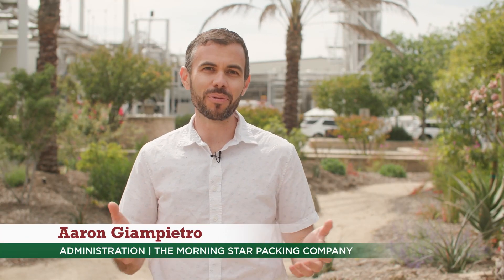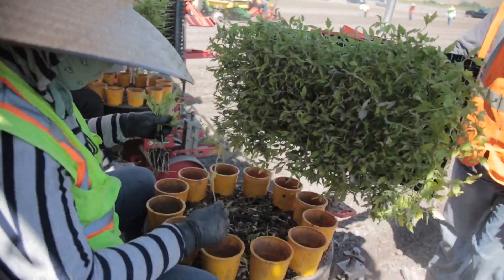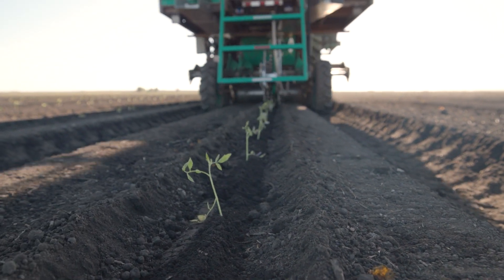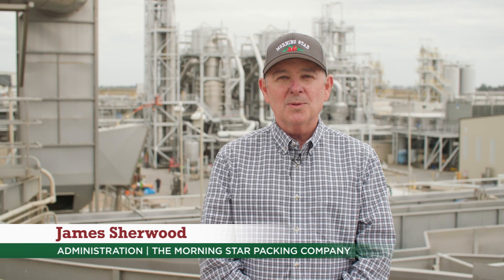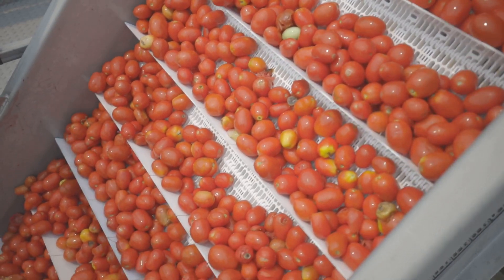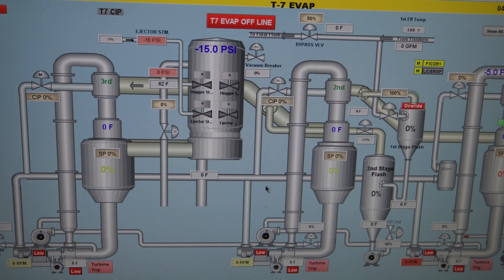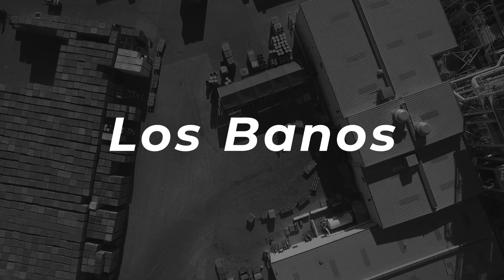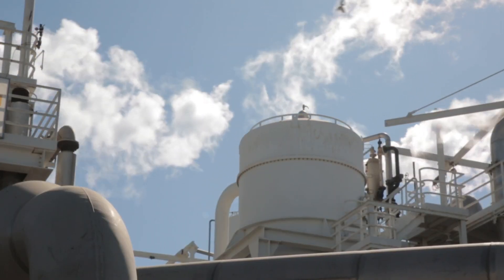2024 Pre-Season Update: The Morning Star Packing Company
The Morning Star team is back to share what our factories have been working on to get ready for the 2024 season, featuring new developments in automated tomato transplanting technology and factory efficiencies.